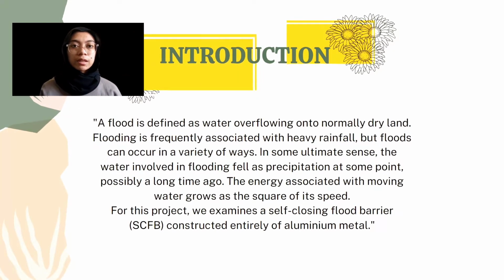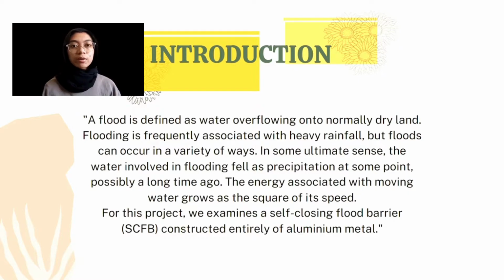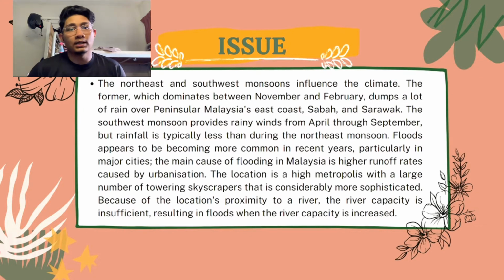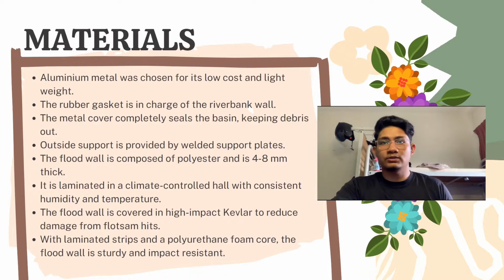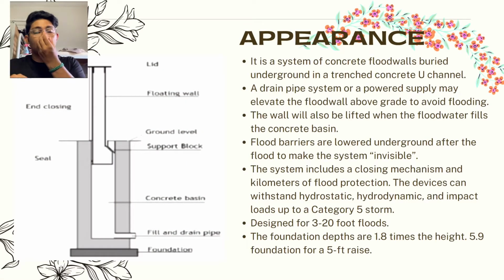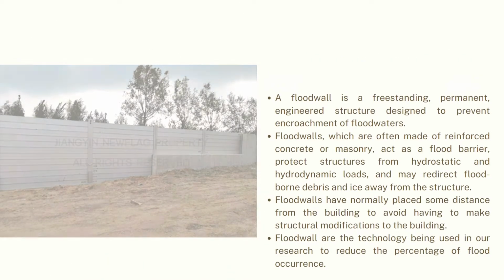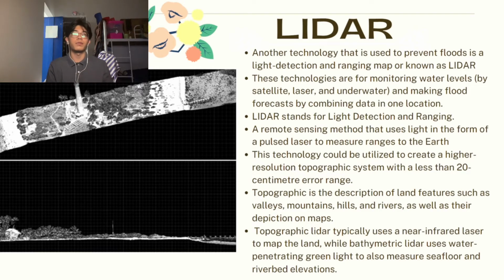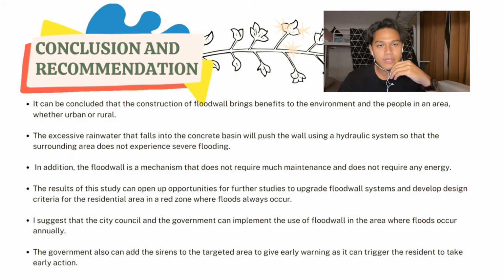“Presentation Project Hydrology”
DAC21502 : HYDROLOGY
SEM : (SEM1/20212022)
GROUP : 2
SECTION : 7/8

GROUP MEMBERS :
1. MUHAMMAD IMRAN SHAKIR BIN HUSSIN
( AA201091 )
2. MUHAMMAD EMIR SYAMIN BIN MUHAMMAD RIZAL
( AA200014 )
3. MUHAMMAD RIFZAL BIN ROSLAN
( AA200480 )
4. NUR SYAMIMIE BINTI AIRUL AZHAR
( AA200822 )